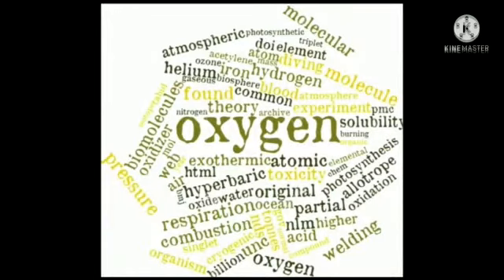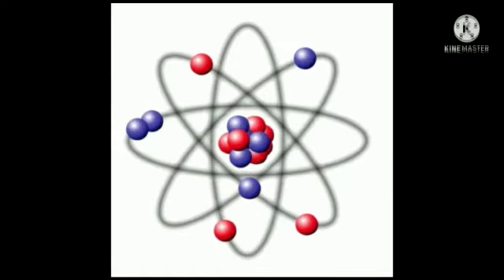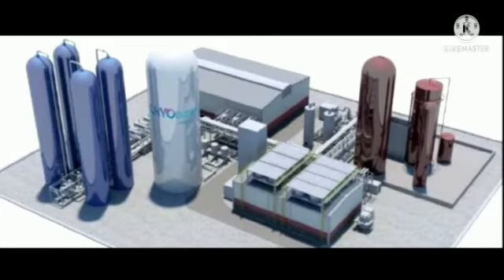Important Facts about oxygen By : Niranjana and Kakon saha CLASS 10 (2021-22)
Video from Usha Rani